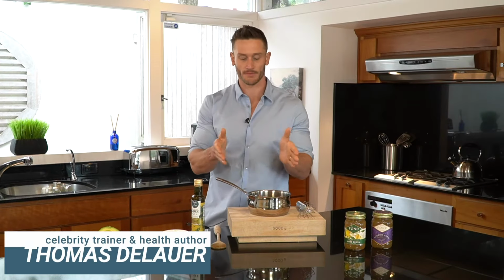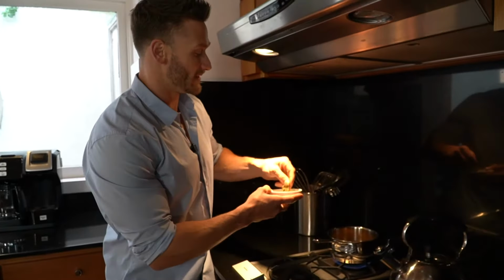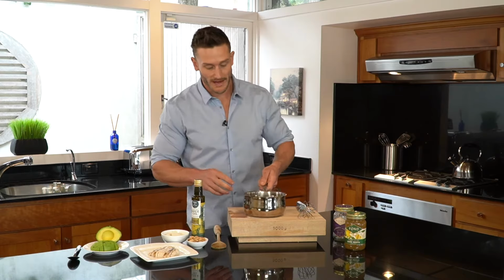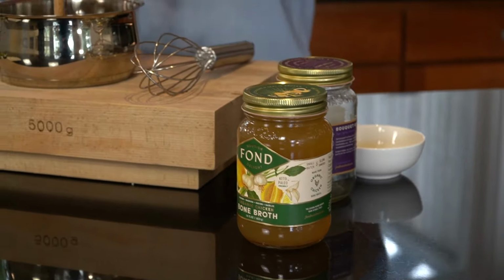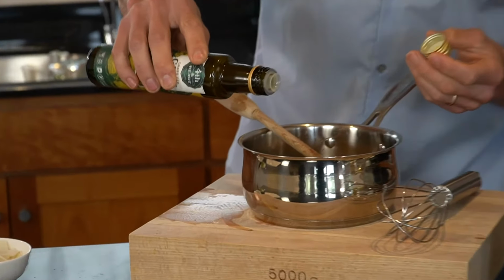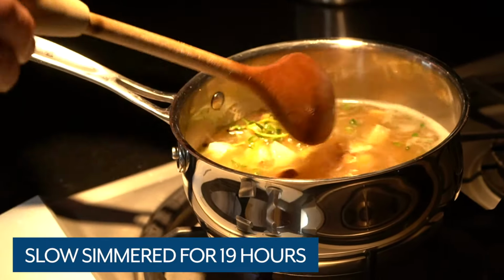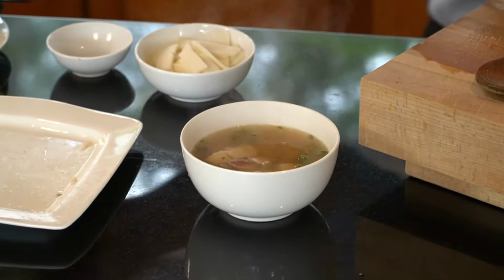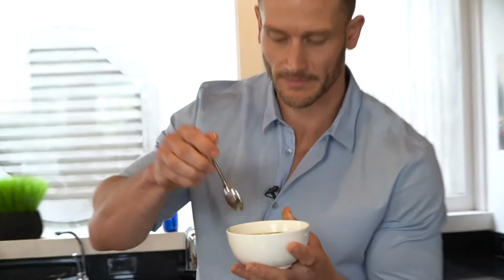FOND bone broth, keto & the Mediterranean diet with Thomas DeLauer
Mediterranean + keto + bone broth...what a combo! We teamed up with Thomas DeLauer on this delicious, nutrient-dense recipe. We love how Thomas makes the science of a keto diet easier to understand. Curious about mediterranean keto? Want a quick and easy soup recipe? Watch this for the scoop!

Here's what you need for the soup (~2 servings):

1 Jar of FOND's Bouquet Garni (Spring Clean will work, too!)
Fresh thyme
4oz diced chicken
Marcona almonds (made with olive oil)
2-3 Tbsp of grass-fed ghee
Toppings: Goat cheese and sliced avocado

And thanks to FOND's infused tonics, this recipe couldn't be easier. Just combine all ingredients and let the flavors mingle for 5-10 minutes at low to medium heat. Then pour into a bowl and top with the goat cheese and sliced avocado.